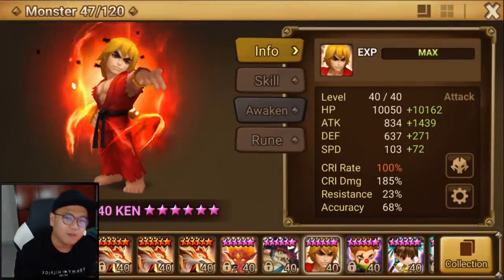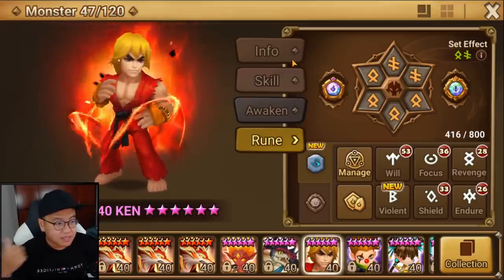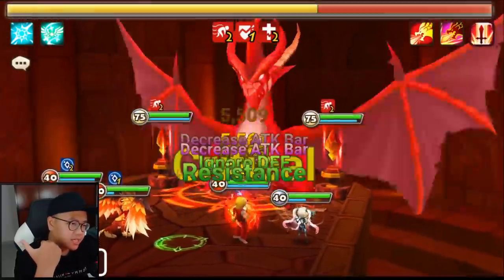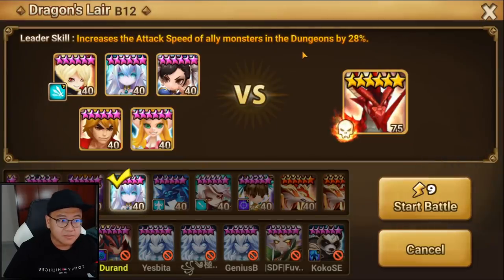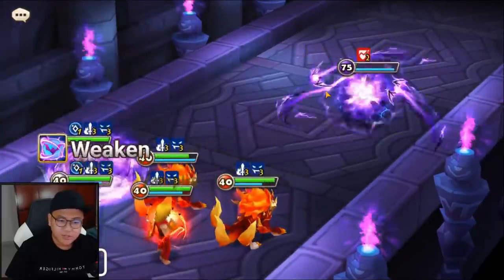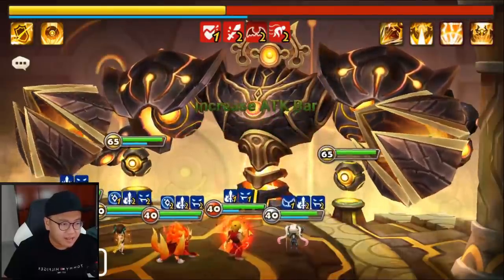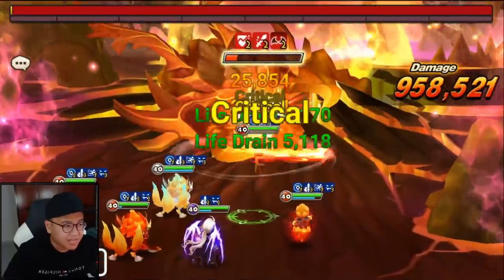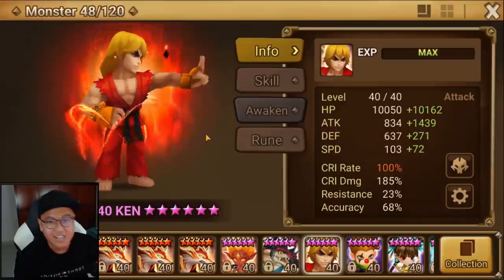FREE 5* KEN (Max S3) is Amazing For DB12, NB12, SF10, Rift Beast in Summoners War!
Amazing new free 5* unit that you can get from doing the event. Ken can work amazingly in Dragon, Necro, Steel Fortress and Rift Beast. Potentially for PVP as well but i think not too crazy there.